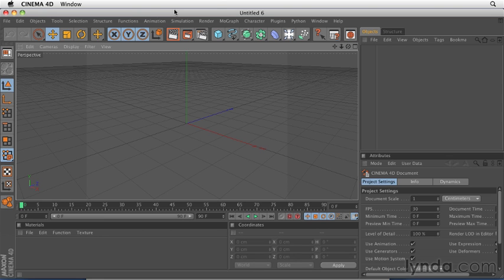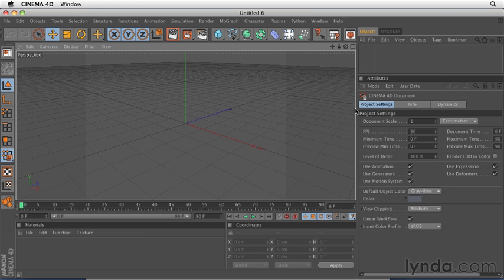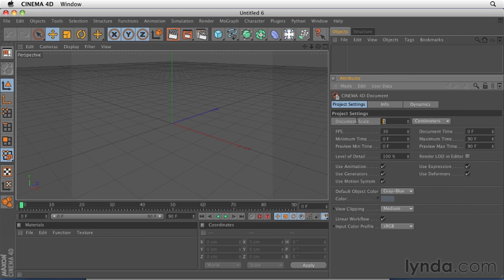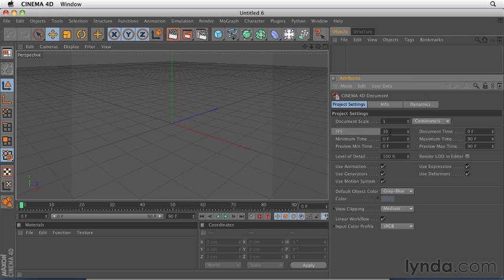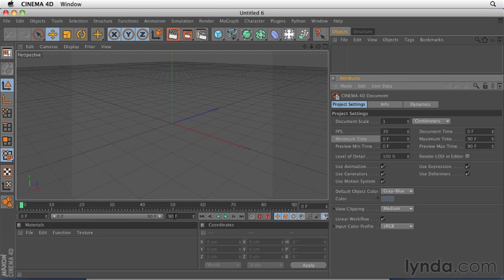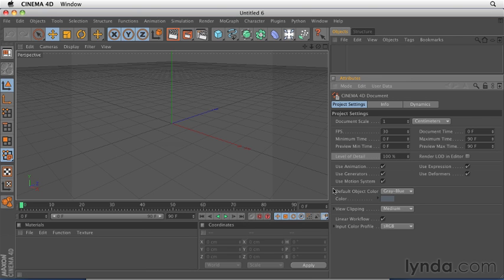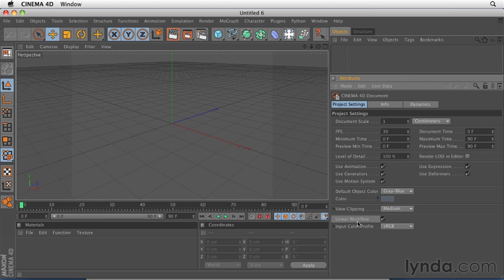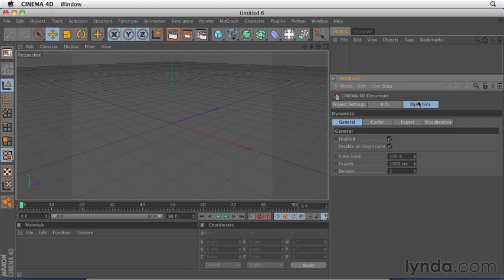0107 Configuring project settings